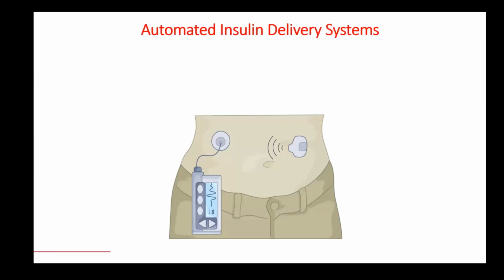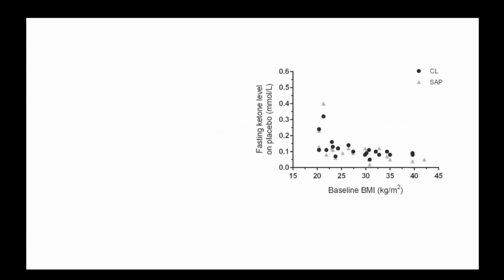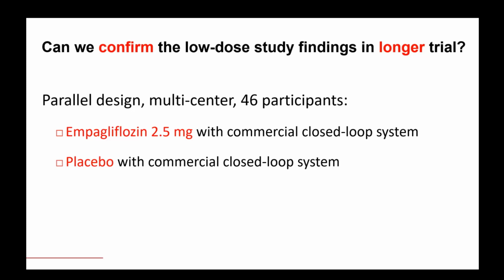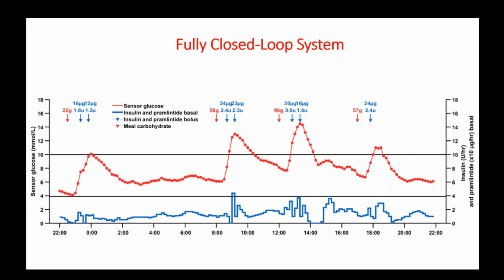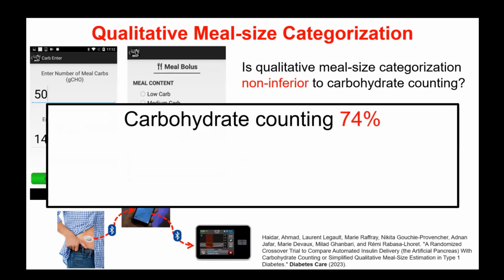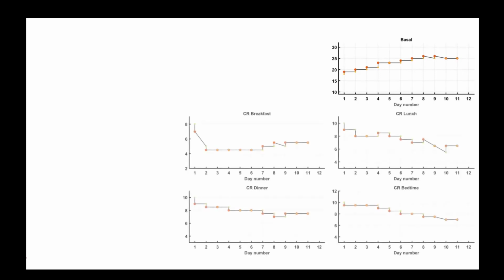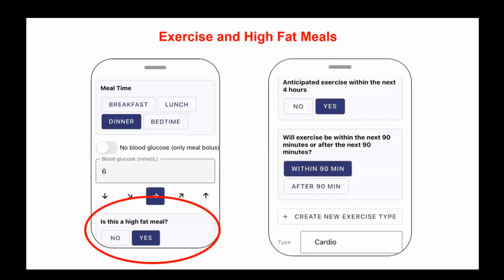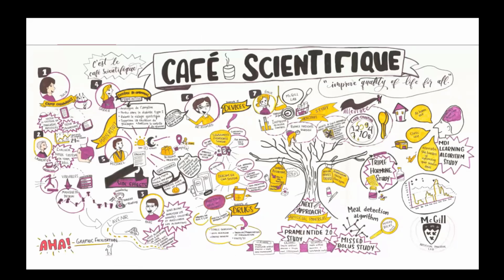Oct 10, 2023 MUHC Medical Grand Rounds by Prof. Ahmad Haidar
MUHC Medical Grand Rounds
Tuesday, 10/10/2023

Title:
Diabetes Technologies, Insulin-Dosing Algorithms, and Adjunctive Therapies for Type 1 Diabetes

Speaker:
Prof. Ahmad Haidar

Educational objectives:
1. Be familiar with the current status of novel insulin dosing systems (pens and pumps).
2. Be familiar with future developments in the field of diabetes technologies.

Biosketch of Prof. Ahmad Haidar:

Dr. Haidar is an Associate Professor in the Department of Biomedical Engineering and Department of Medicine at McGill University. He leads an engineering and a clinical team to develop dosing algorithms for insulin pens and pumps in type 1 diabetes. In his efforts to translate research findings to clinical care, Dr. Haidar has worked with Eli Lilly, BigFoot (now Abbott), AgaMatrix, Adocia, and camp Carowanis. Dr Haidar also is the program director for the professional masters in translational biomedical engineering at McGill University that trains engineers for careers in the biomedical industry.

Video Editor:
Nailah Bahalwan